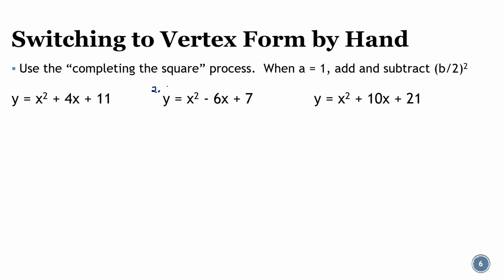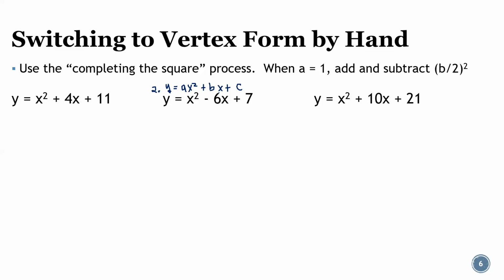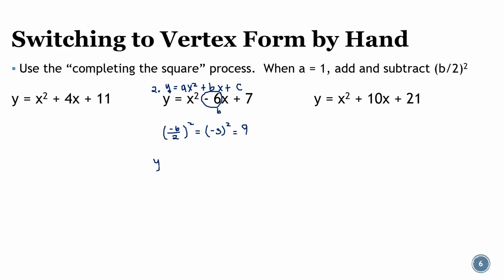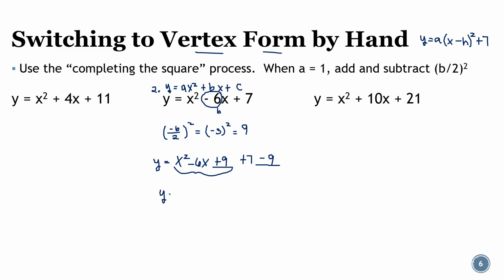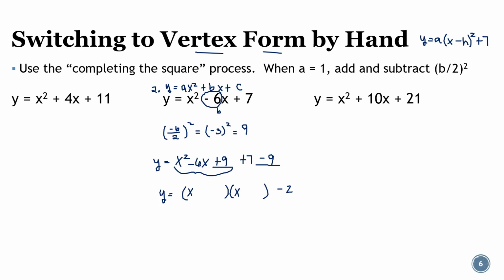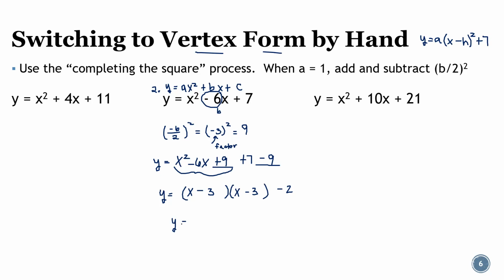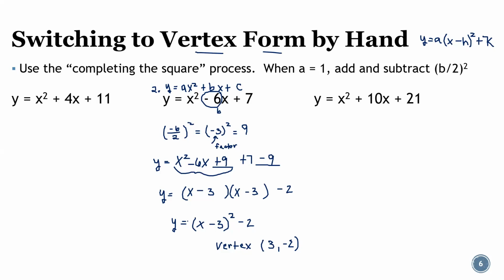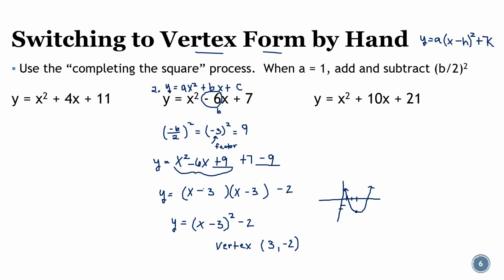Quadratic Completing the Square 2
Learn how to switch to vertex form by completing the square